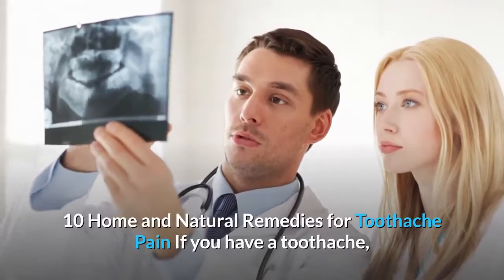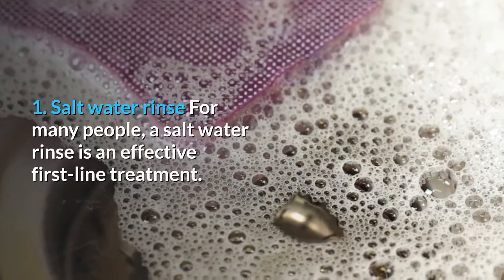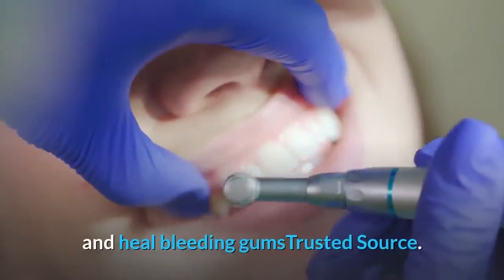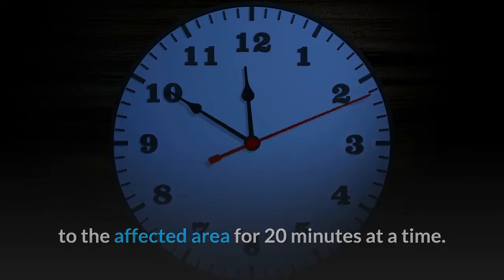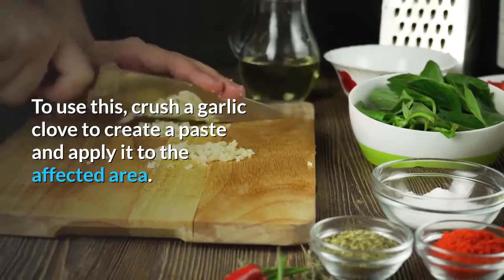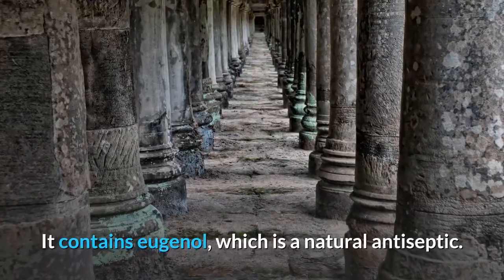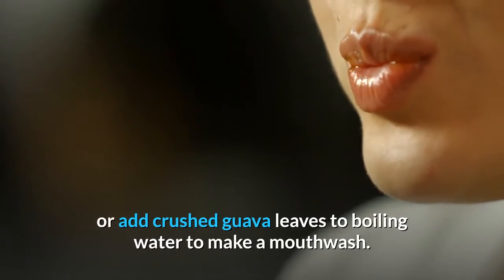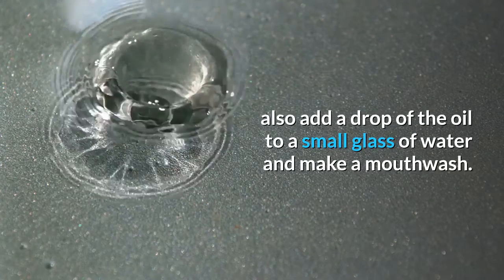10 Home and Natural Remedies for Toothache Pain